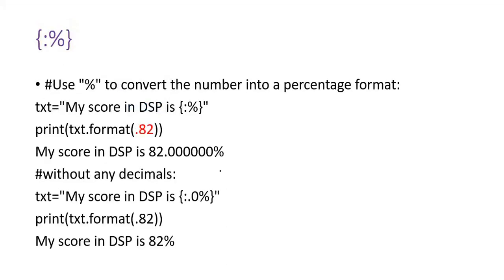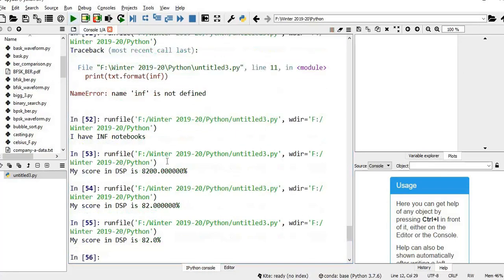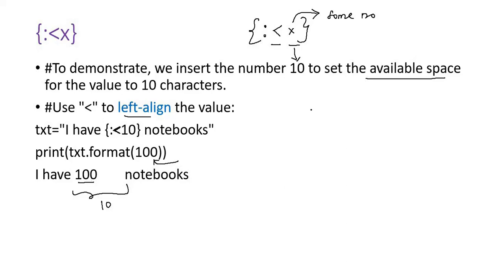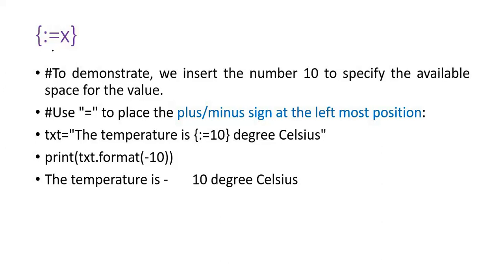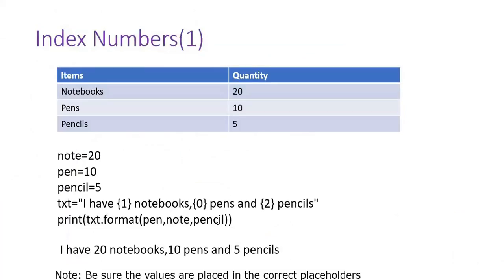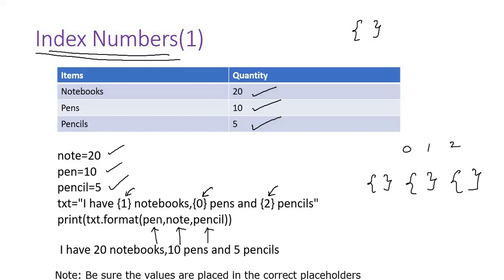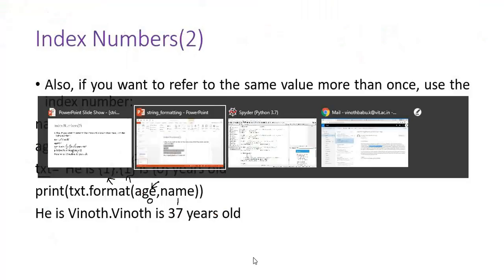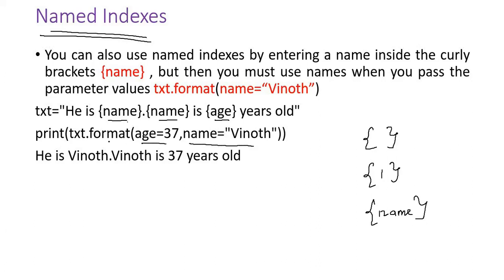Python String Formatting-III by Dr. Vinoth Babu Kumaravelu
Python String Formatting, Index numbers, Named indexes